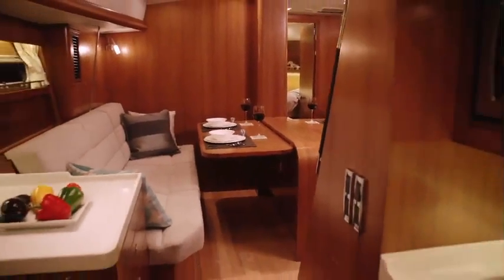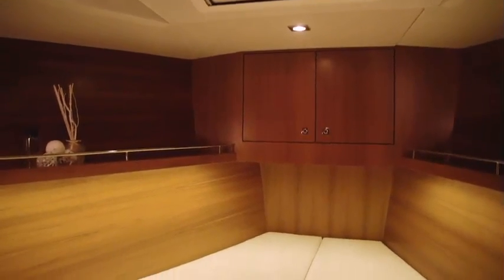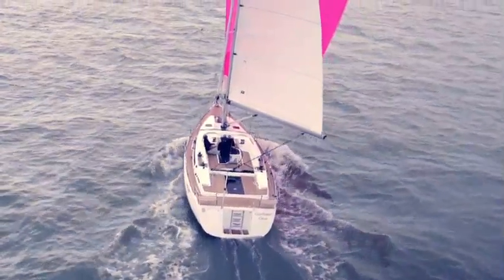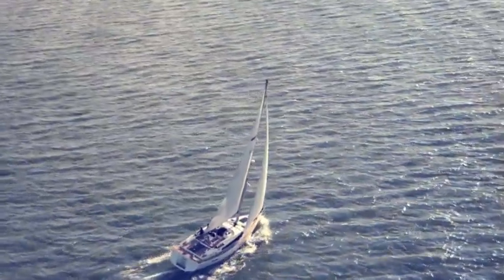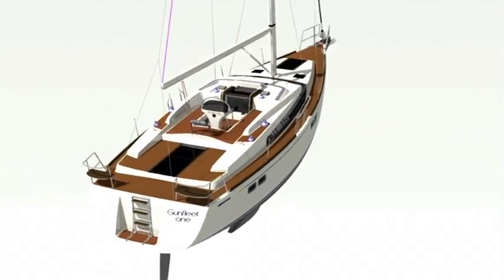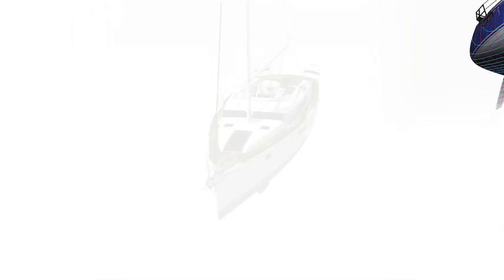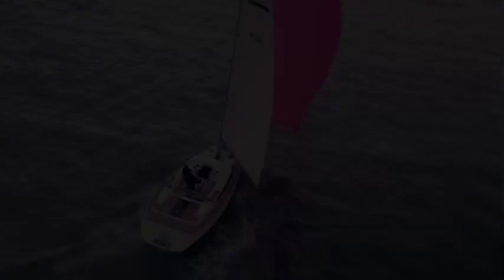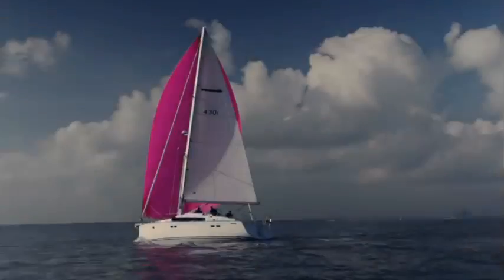Gunfleet Marine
Introducing Gunfleet Marine and the Gunfleet 43.
World Class Cruising Yachts.